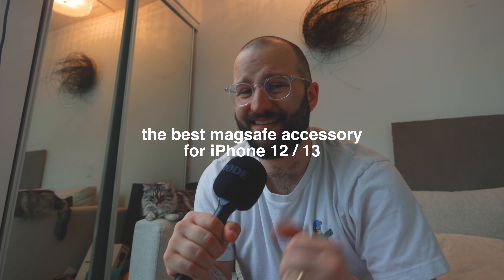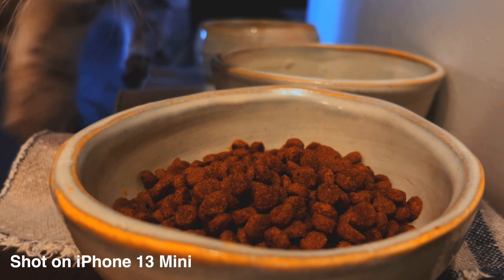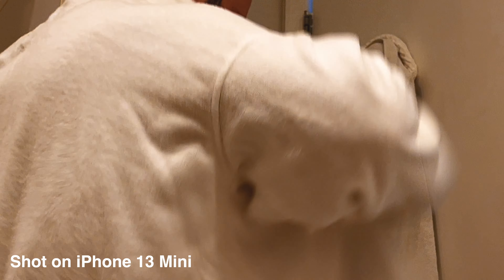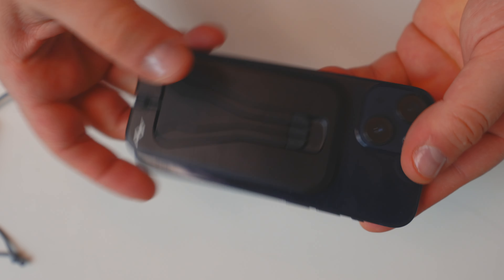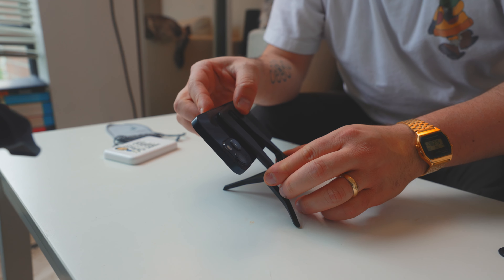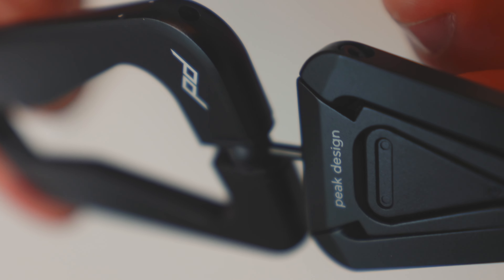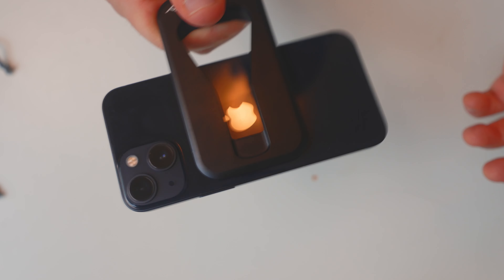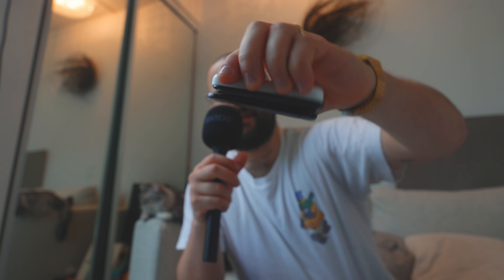Peak Design Mobile Tripod Review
in today's stranger things vibe tech review we talk about The best MagSafe accessory YOU didn't know existed. The Peak Design Mobile Tripod for MagSafe iPhone 12 / 13 devices.  I absolutely love MagSafe so any innovations using it I am 100 down for.  Think of it like my version of Two-Minute Tuesday.

Canon R6
RF 14-35MM F4 IS USM L
PGYTCH MANTISPOD PRO
MKE 400 Shotgun mic